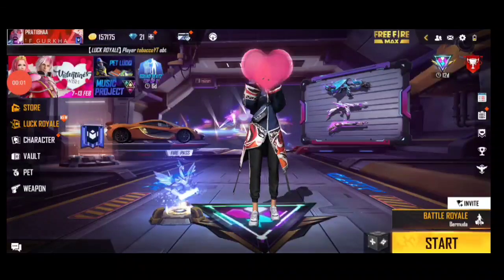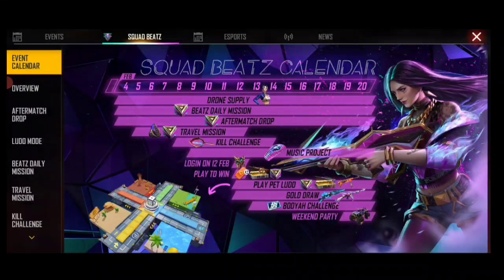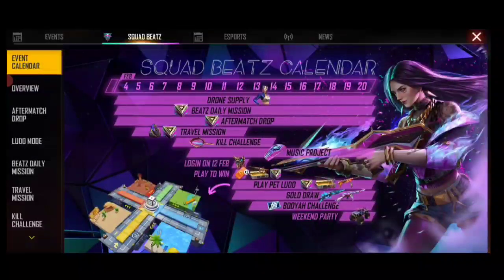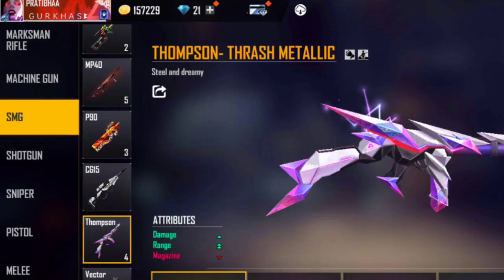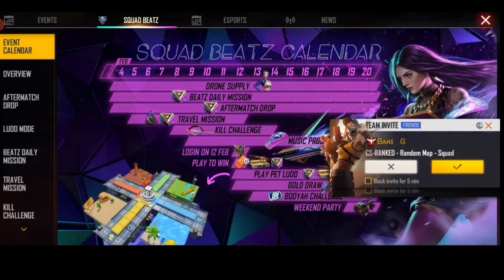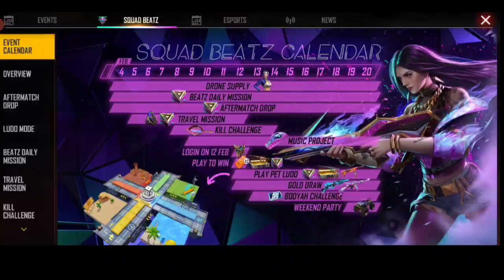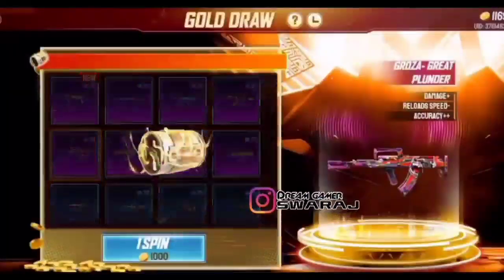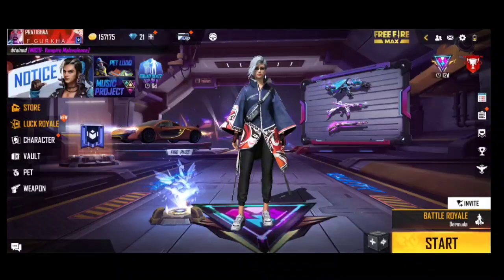M1887 Skin Kitne Gold Pe Milega ? Gold Draw Event Me Kitna Gold Lagega | M1887 Skin Permanent Or Not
M1887 & Thomson Skin Kab Milegi ?| Permanent milegi Ya Nahin |Gold Draw event | Kitne gold lagenge ?

Free Fire Squad Beatz Event Full Details Free Fire Gold draw Event kab start hoga Gold draw Event m1887 Gun Permanent Skin
How To Get Thompson Skin Free in Gold Draw event
FF me M1887 Gun Skin Permanent Milega ya Nahi
Thompson Skin permanent milegi kya Gold draw
m1887 Gun Skin kab Milegi Free Fire
Free Fire Squad Beatz Event Kaise complete kare
m1887 Skin keise milegi Gold draw Event FF
FF Gold draw Event me gun permanent Or Not
tonight update of free fire india server
M1887 Skin Permanent Or Not Gold Draw Event
Gold Draw Se M1887 Skin Permanent Milega Ya Nahi
Gold Draw M1887 Skin Permanent He Ya Nahi
Free Fire Gold draw me shotgun skin permanent Milega ya Nahin
M1887 & Thompson Skin Kaise Milega Free Fire Gold Draw Event
Gold Draw Se M1887 Skin Kaise Milega
Gold Draw M1887 Skin Kab Milega
Gold Draw m1887 Skin Permanent Milega Ya Nahi Confirm Detail
m1887 Skin Permanent Milega Gold Draw Event
Thompson Skin Permanent Milega Gold Draw Event
Gold Draw Event Confirm Details
Gold Draw Se m1887 Skin Kaise le
Gold Draw Se m1887 Skin Permanent He Ya Nahin
M1887 Skin Permanent He Ya Nahi Free Fire
Shotgun Skin Kaise Milega Gold Draw Event
Gold Draw Se Shotgun Skin Permanent Milega Ya nahi
Gold draw shotgun skin permanent or not
Shotgun skin permanent milega ya nahi gild draw event
FF Gold draw me Thomson Skin permanent Milegi ya Nahin
M1887 Skin Permanent Milegi ya Nahin Gold draw Event
Gold draw Event me M1887 Permanent Milegi kya
Gold Draw event kab Start Hoga Free Fire Squad Beatz me m1887 permanent milegi ya Nahin
Free Fire Me Thomson permanent Milegi kya
Squad Beatz Me Thomson permanent milegi kya
Gold draw Event kaise Complete kare free fire
Free Fire Blue m1887 Skin Permanent or not

M1887 SKIN FREE ME KAISE LE
M1887 NEW SKIN FREE ME KAISE LE
M1887 SKIN FREE ME KAISE MILEGA
FREE FIRE ME M1887 SKIN KAB AAYEGA
SQUAD BEATZ EVENT IN FF
free m1887 skin squad beatz
upcoming new event free m1887
blue m1887 skin free full details
m1887 skin free kab milega
permanent m1887 skin free
new skin kaise milega free mein m1887
squad beatz event free fire
how to get free m1887 skin
freefire squad beatz gold draw event
squad beatz gold draw event freefire
freefire gold draw event
gold draw event rewards freefire
how to get squad beatz free fire free m1887 gun skin
claim free m1887 gun skin in free fire
how to get free thompson gun skin
free fire m1887 gun skin
free m1887 gun skin kaise milega
squad beats free fire ka free m1887 gun skin
how to claim free m1887 gun skin 2022
free m1887 gun skin free fire
free m1887 gun skin how to get
how to get m1887 gun skin in squad beatz event
squad beatz 2022 m1887 gun skin free fire
how to get thompson gun skin
free m1887 gun skin in ff